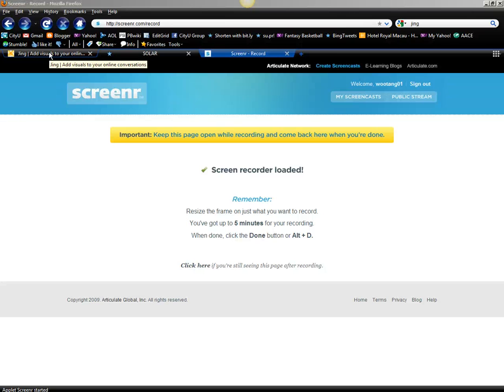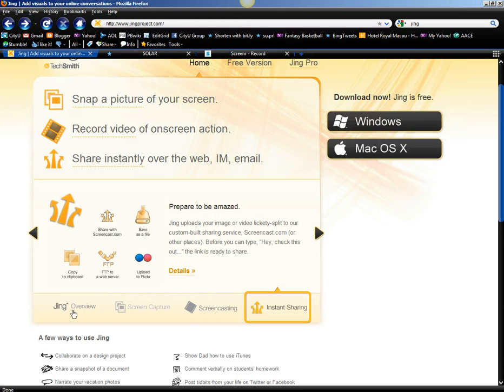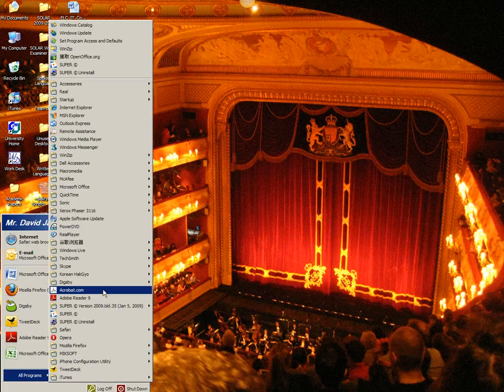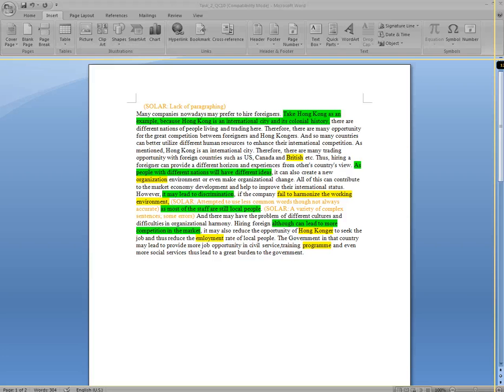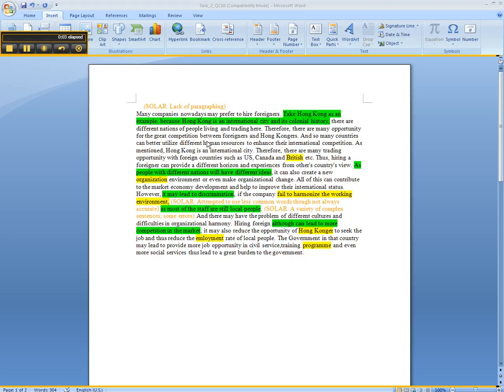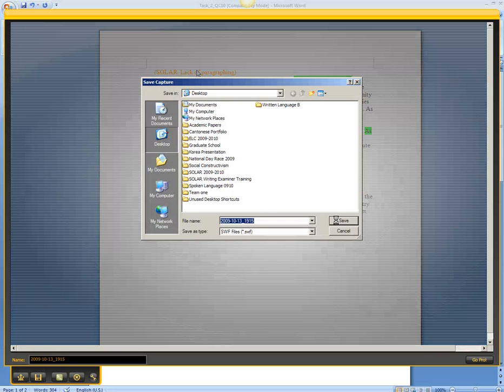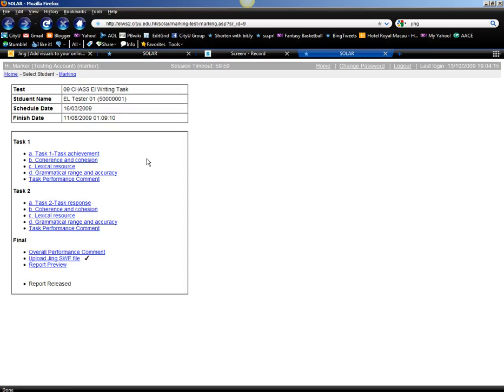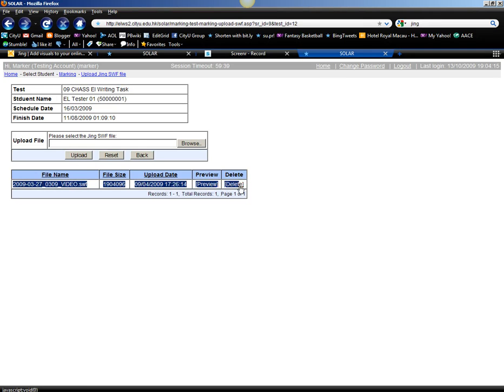Jing - How to Screencast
A more comprehensive overview of using Jing for a CityU IELTS training scheme for students